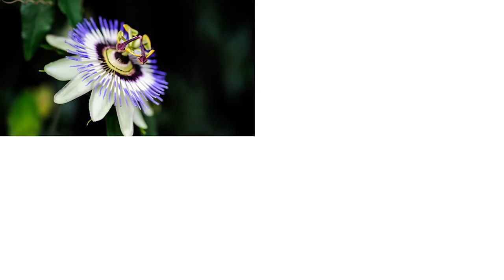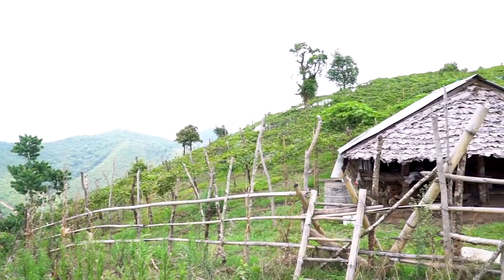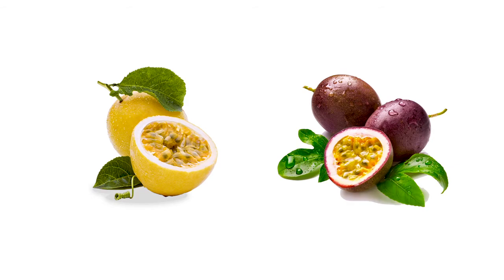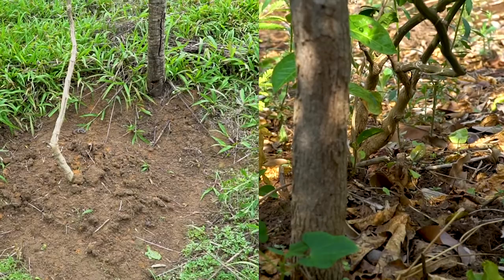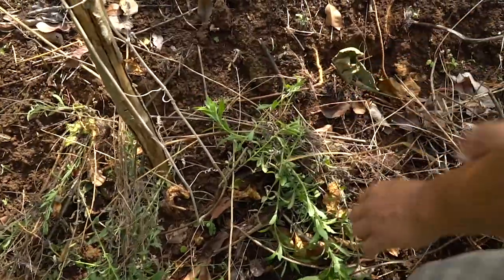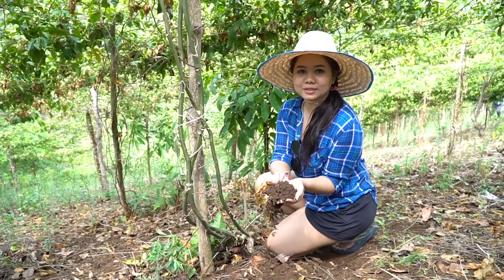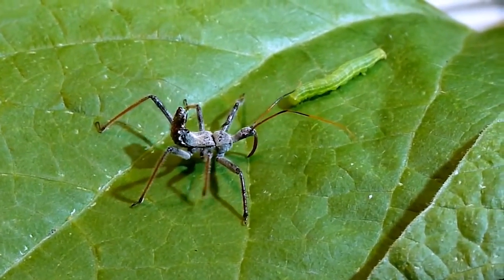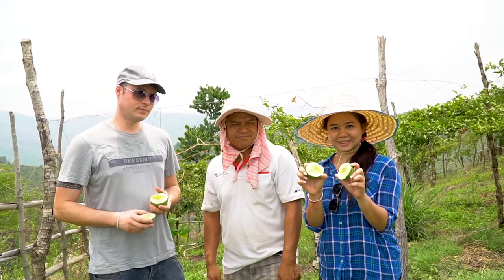Passion Fruit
Passion fruit is an intriguing and mysterious fruit that has a surprising number of health and medicinal benefits for those fruit lovers who add it to their diet.